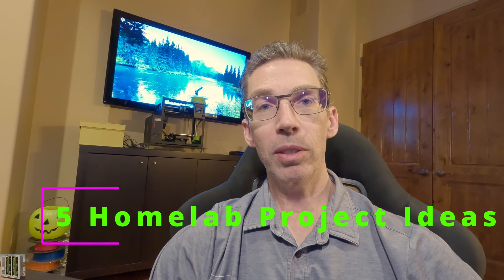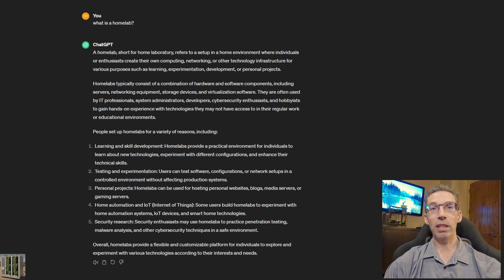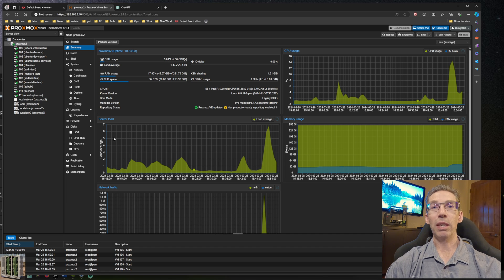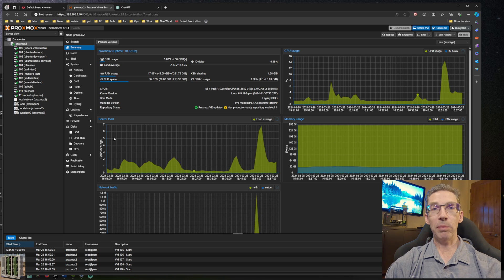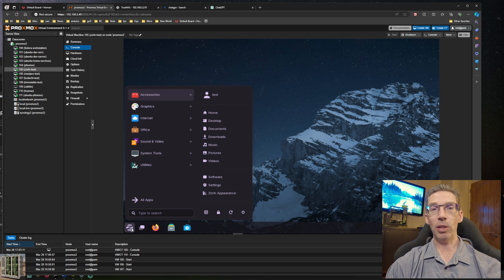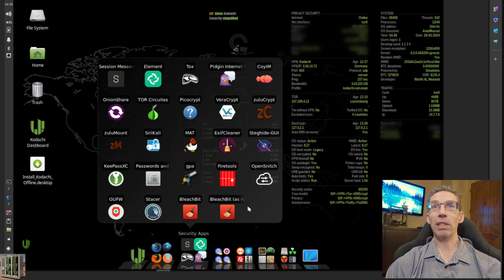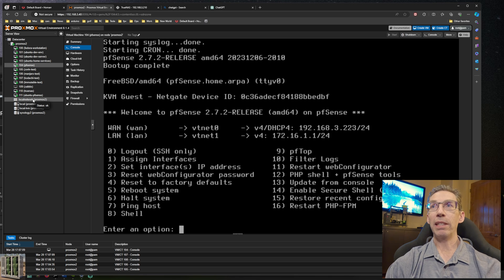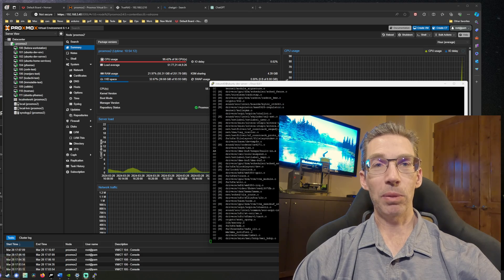Looking for new ideas for your Homelab? Here are 5 project ideas.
A Homelab is an endless workbench of possibilities. Here are 5 ideas to check out.

0:00 Intro
3:55 HA cluster
5:44 TrueNAS
8:09 Linux distros
11:05 Firewall
13:34 Code